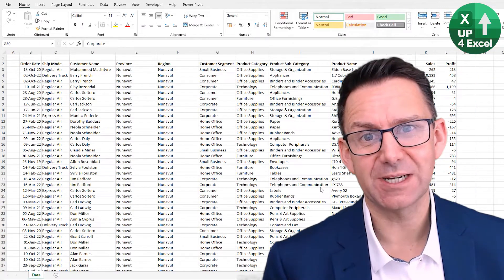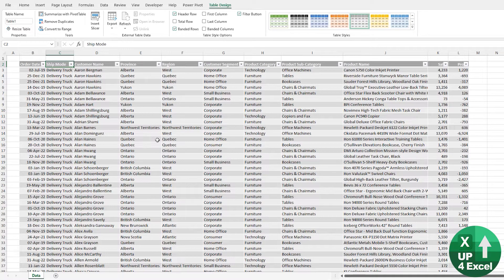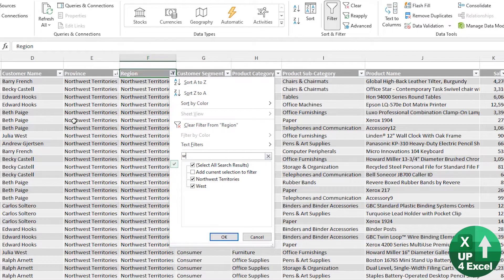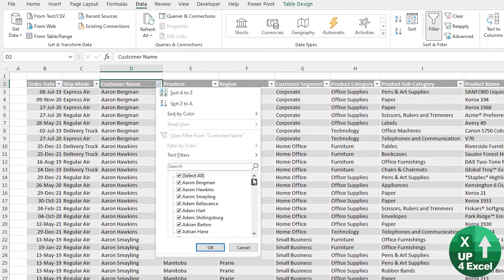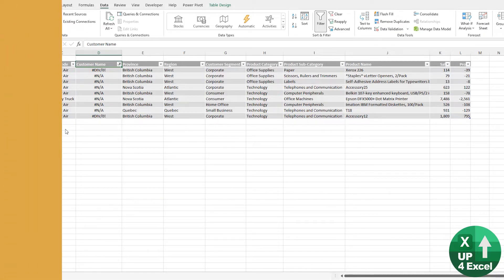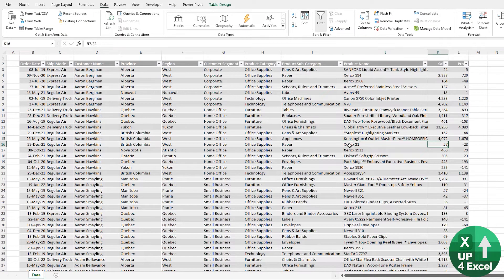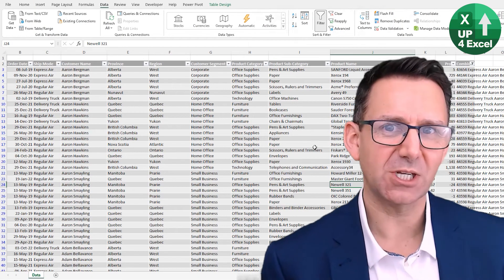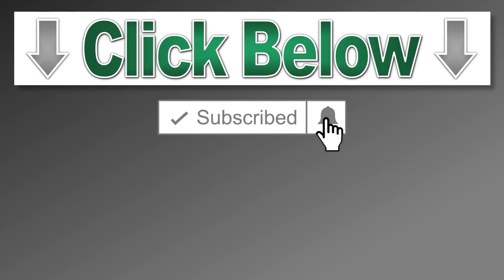Sort and Filter Secrets: Unleash Excel's Time-Saving Shortcuts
🎯Master Excel Like a Pro: Unlock Time-Saving Keyboard Shortcuts for Efficient Data Sorting and Filtering! Learn how to navigate, filter, and sort your data lightning-fast without touching the mouse, and supercharge your productivity today!

In this Excel tutorial, I dive into the world of efficient data sorting and filtering, eliminating the need for countless mouse clicks and streamlining your workflow to save you valuable time. With a whopping 8,400 rows of data, navigating through it all can be daunting, but fear not, I've got a plethora of keyboard shortcuts that'll have you breezing through your data at lightning speed.

1. **Navigation**: Learn to zip around your data like a pro using Ctrl+Arrow keys, ensuring swift movement without touching the mouse. This saves time and enhances your overall workflow efficiency. Plus, mastering keyboard navigation reduces the risk of repetitive strain injuries associated with excessive mouse usage.

2. **Filtering Shortcuts**: Discover shortcuts like Ctrl+Shift+L to toggle filter buttons effortlessly, and Shift+Alt+Arrow Down to summon the filter menu instantly. No more manual clicking and scrolling, just pure productivity. By utilizing these shortcuts, you'll spend less time navigating menus and more time analyzing your data, leading to quicker insights and decisions.

3. **Sorting Techniques**: Master the art of sorting with ease using keyboard shortcuts like Alt+Arrow Down followed by the designated letter to sort columns swiftly. Say goodbye to tedious manual sorting methods. Efficient sorting not only organizes your data logically but also enhances readability, making it easier to draw conclusions and identify patterns.

4. **Search and Filter**: Effortlessly locate specific data using shortcuts like Alt+Down Arrow followed by the letter E to jump straight to the search box. Instantly filter your data based on your criteria without wasting a second. This targeted approach to data analysis ensures that you find exactly what you need, precisely when you need it, minimizing distractions and maximizing productivity.

5. **Bulk Filtering**: Streamline your filtering process by learning shortcuts to clear all filters at once (Alt+A, C), or remove individual column filters (Alt+Arrow Down, C). This ensures a clean slate for your data analysis in seconds. Clearing filters swiftly allows you to iterate through different analysis scenarios rapidly, facilitating agile decision-making and problem-solving.

6. **Advanced Filtering Techniques**: Explore advanced filtering options such as filtering by specific text, utilizing spacebar to toggle selections, and navigating through long lists swiftly using shortcuts like End, Home, and Alt+Down Arrow. These advanced techniques empower you to delve deeper into your data, uncovering hidden insights and trends that might otherwise go unnoticed.

7. **Multi-column Filtering**: Enhance your filtering capabilities by combining data from multiple columns into a single filterable column using functions like TEXTJOIN. This enables comprehensive data analysis with unparalleled ease. By consolidating relevant data into a single filterable column, you can perform complex analyses more efficiently, leading to more informed decision-making and actionable insights.

With these time-saving techniques at your fingertips, you'll breeze through your Excel tasks with unparalleled efficiency. Remember, practice makes perfect, and as you integrate these shortcuts into your workflow, you'll become a true Excel power user in no time.

So, ditch the mouse, embrace the keyboard, and unlock a world of Excel efficiency that'll not only boost your productivity but also impress your colleagues and superiors. Ready to take your Excel skills to new heights? Dive into this tutorial now and start mastering Excel like a pro!

Questions This Video Will Answer:
1. "How do I navigate Excel without using the mouse?"
2. "What are the keyboard shortcuts for filtering data in Excel?"
3. "How do I quickly toggle filter buttons in Excel?"
4. "What are the shortcuts for sorting data in Excel?"
5. "How can I search for specific data in Excel using keyboard shortcuts?"
6. "What shortcuts can I use to clear all filters in Excel?"
7. "How do I filter data based on specific text in Excel?"
8. "What are the advanced filtering techniques in Excel?"
9. "How can I efficiently filter data across multiple columns in Excel?"
10. "What are the shortcuts for navigating long lists in Excel?"
11. "How do I combine data from multiple columns for filtering in Excel?"
12. "What are the shortcuts for clearing individual column filters in Excel?"
13. "How can I filter data above or below a certain number using shortcuts?"
14. "What are the shortcuts for quickly accessing filter menus in Excel?"
15. "How do I use Excel shortcuts to improve my data analysis workflow?"